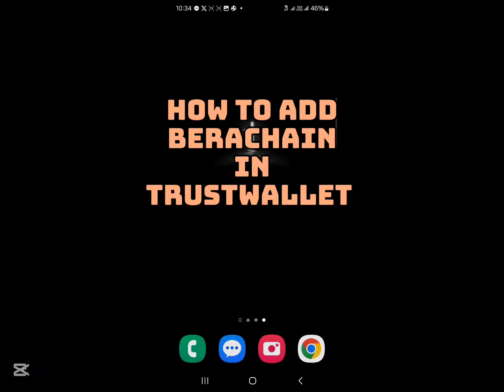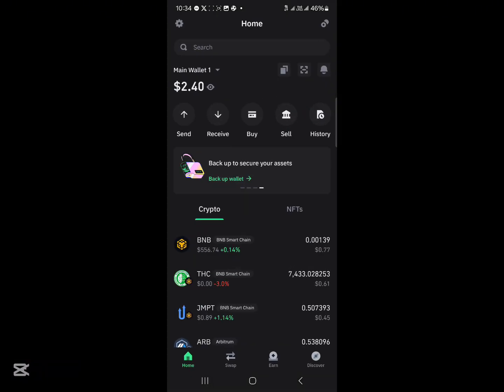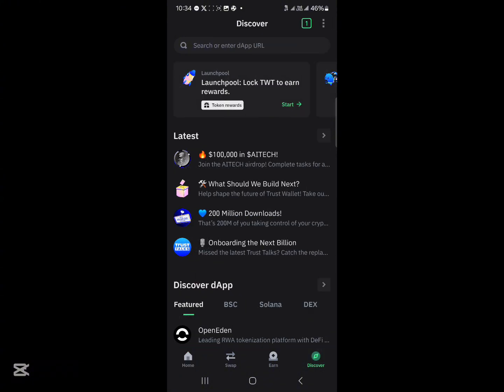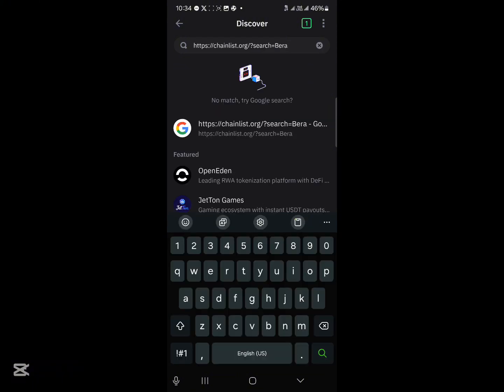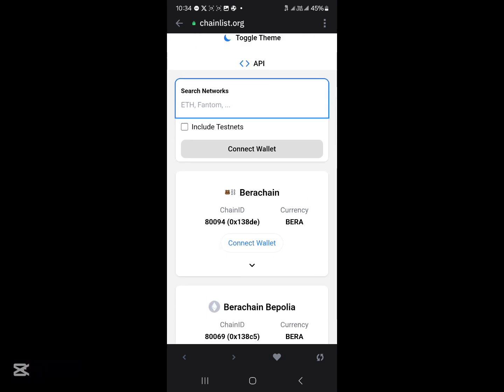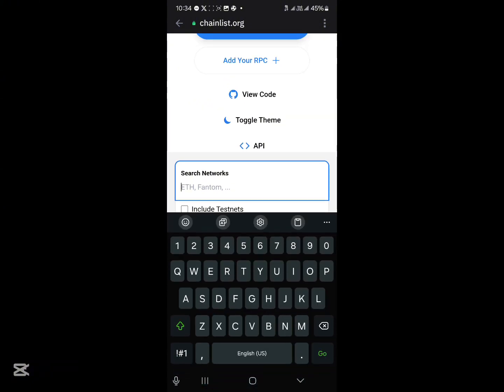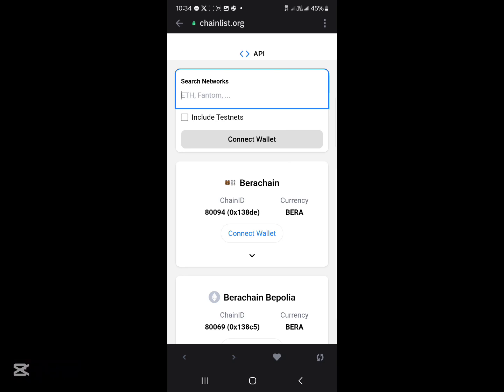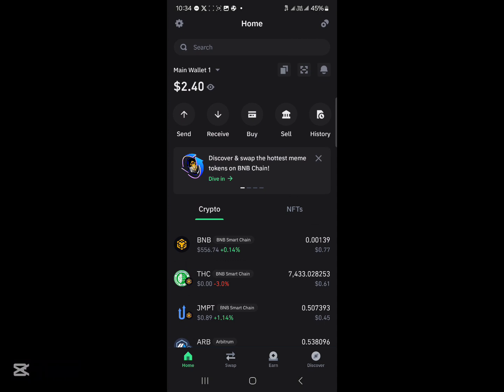How to Add Bera Chain in Trust Wallet (Step by Step)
In this quick video I will show you How to Add Bera Chain in Trust Wallet (Step by Step). Hint: use chainlist.org

Discover the step-by-step process of adding Bera Chain to your Trust Wallet in this comprehensive guide. As the crypto landscape evolves, staying informed about new chains and networks is crucial for maximizing your investment potential. This video walks you through the simple yet essential steps to integrate Bera Chain, opening up a world of new opportunities for your crypto portfolio. Learn how to navigate Trust Wallet's interface, input the correct network details, and ensure a seamless connection to the Bera Chain ecosystem. Whether you're a seasoned crypto enthusiast or just starting your journey, this tutorial provides valuable insights into expanding your wallet's capabilities. Don't miss out on the latest developments in the blockchain space – watch now to enhance your Trust Wallet experience and explore the potential of Bera Chain. Unlock new possibilities for trading, staking, and participating in exciting projects on this innovative network. Stay ahead of the curve and optimize your crypto strategy with this must-watch guide on adding Bera Chain to Trust Wallet.